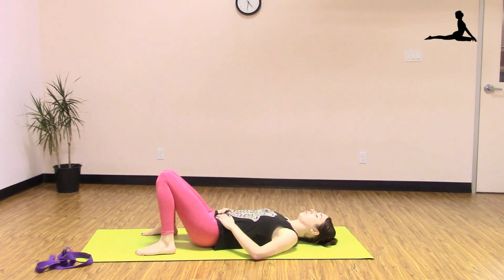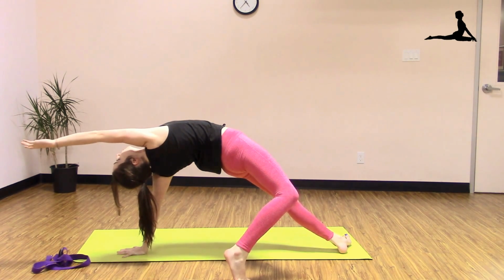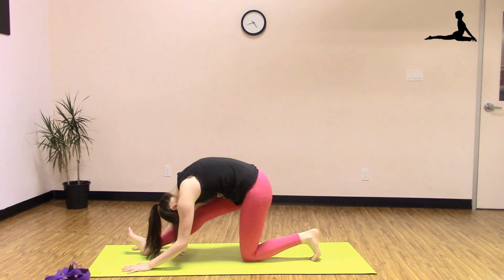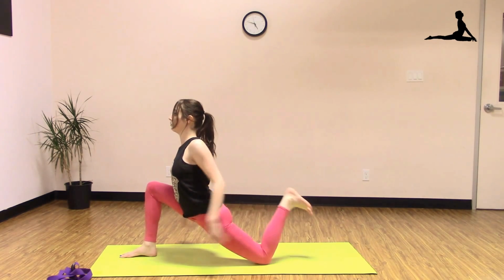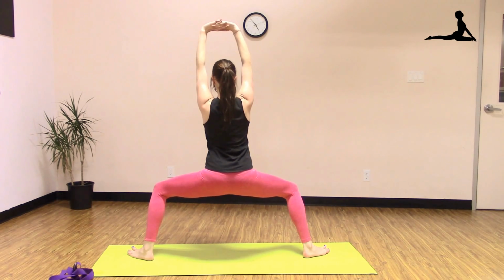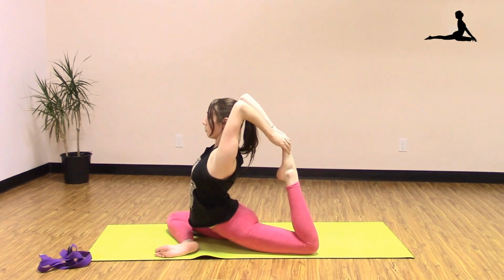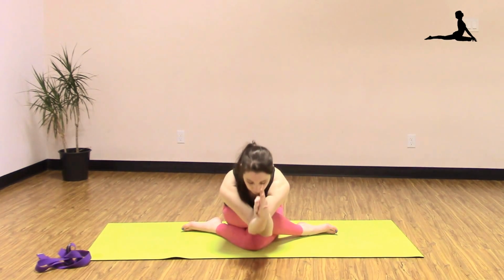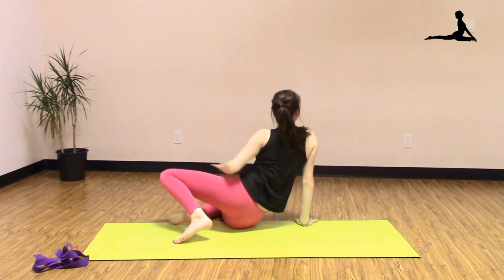Yoga For Flexibility - Yoga for Dancers, Gymnasts & Figure Skaters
A 40 min full body flexibility flow for dancers and gymnasts

Hi everyone, this 40 minute class is perfect for dancers or anyone who is serious about gaining flexibility. This is an intermediate to advanced class so some flexibility is already required. I will be making a flexibility for beginners class soon enough for those of you who are just starting out :)

We will play with quad stretches, splits, deep hip openers and lots of fun backbends. Have a strap or a block nearby and let's get started!